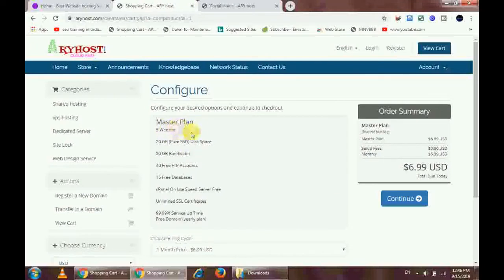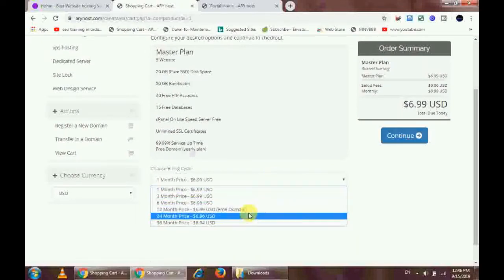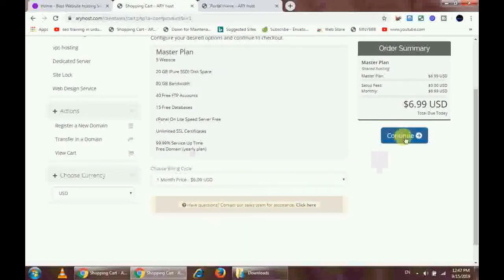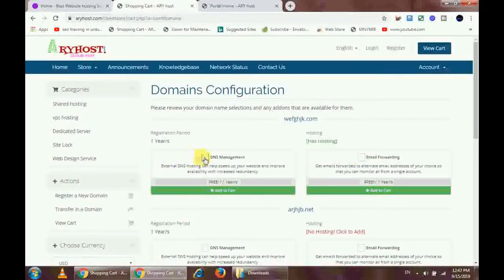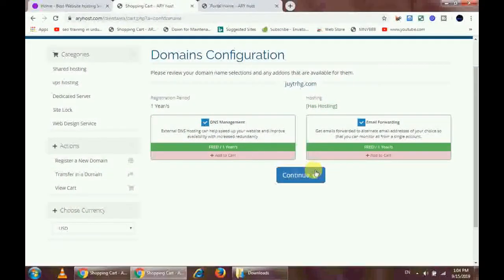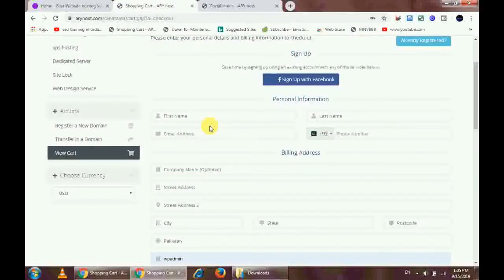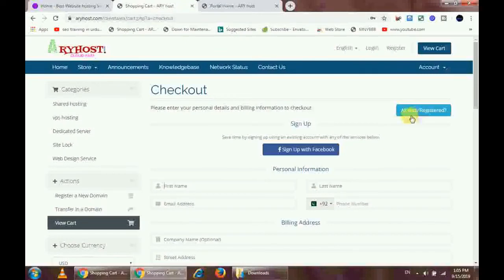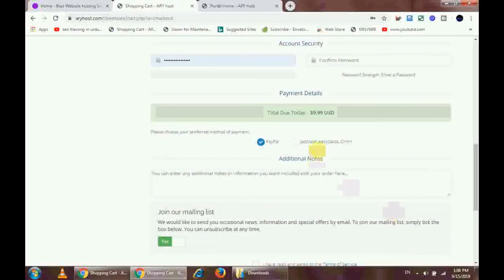Free Web Hosting and Domain Name Registration-How to get Free web Hosting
In this video ,I am tell you  How to get free web hosting and domain registration by ultra fast web hosting,if you are find the best free  web hosting this video only for you. Save your money and break all boundary in the world...